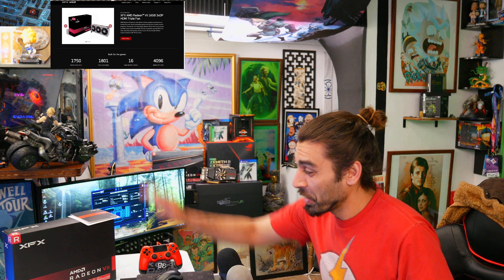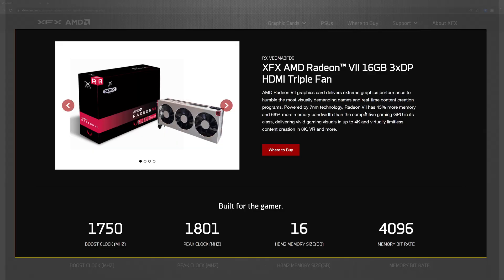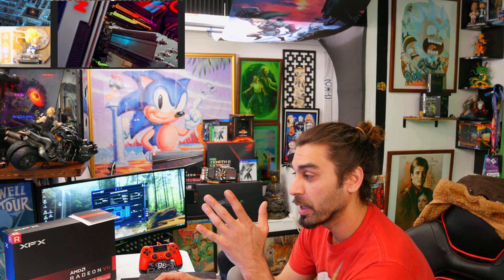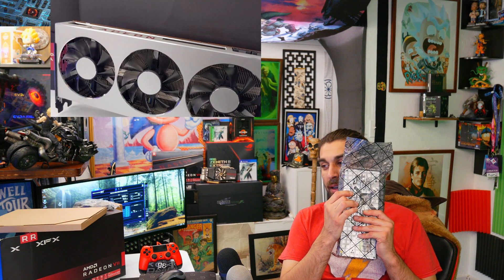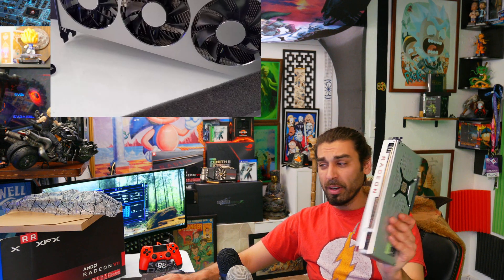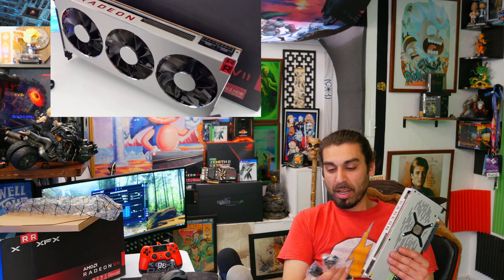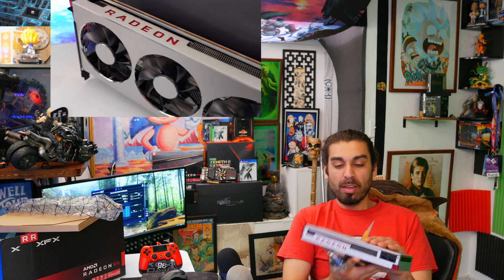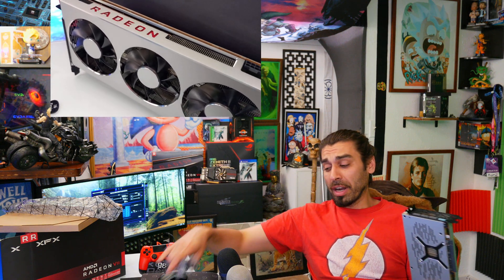XFX AMD Radeon VII 16GB 🖥 New GPU Unboxing youtube 2020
So AMD Fam Can You Say Cross Fire... Yes it may be dead for gaming for for creations it's warp ship..

I double down on the Radeon Series card till BIG NAVI comes around. to improve my rig stability

so far so good but that is an other vid...

today we are doing a unboxing

have fun watching the short video on YouTube of unboxing a AMD tech GPU

At the Time i found this for 520 USD new thanks to are friends in the uk Cheers.

Look forward to a test of the gpus Day one vs XFX series.. so far not to much past XFX is a little quieter and faster but stay tune for that and a crossfire Special on this series of gpus

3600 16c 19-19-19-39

4k live encoder

X264

Cpu:

AMD 2950x

100% Safe
100% Fun

api talk:

Radeon boost
20.5.1
3dmark
amd radeon software 20.5.1 update
benchmark
new adrenalin 20.5.1
new amd
radeon adrenalin
radeon vii
vulkan
zen 2
amd radeon

neon noir
radeon 7 neon noir
gskill
Ray tracing